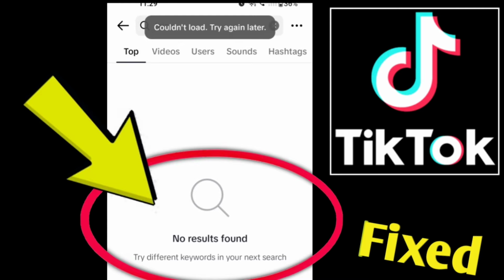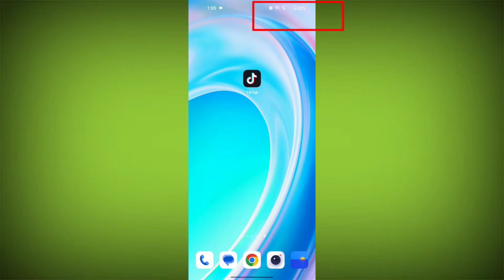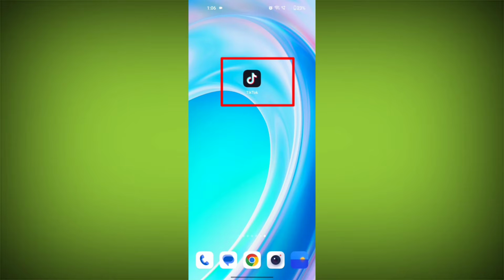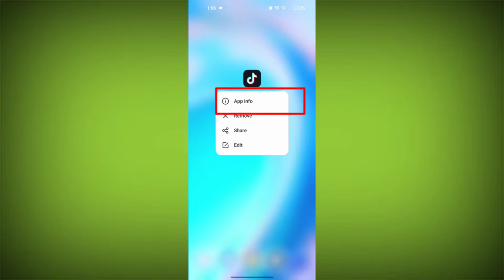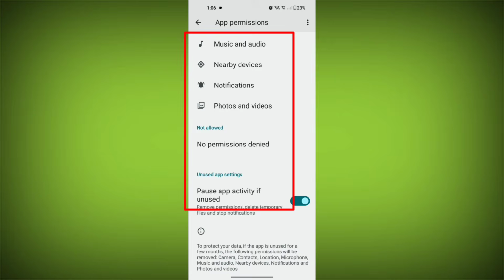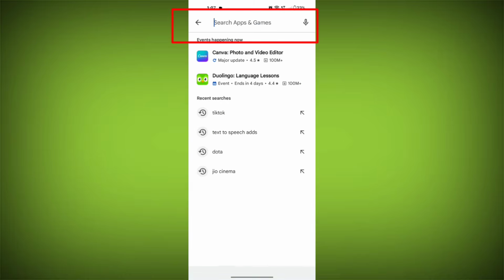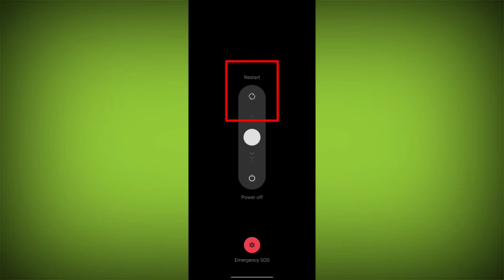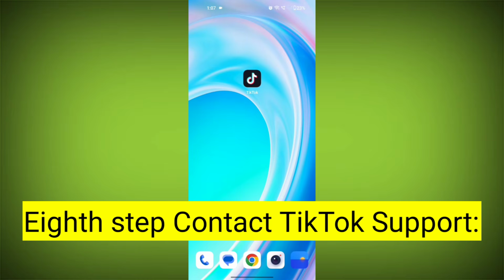How to Fix TikTok Error No results foundTry different keywords in your next search